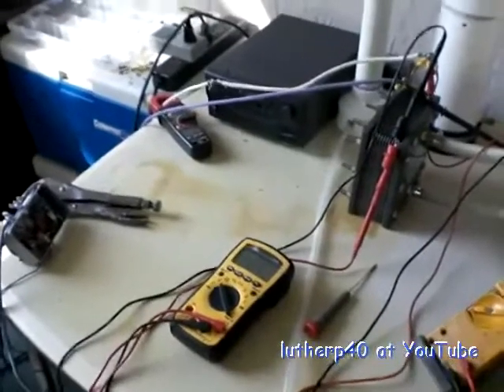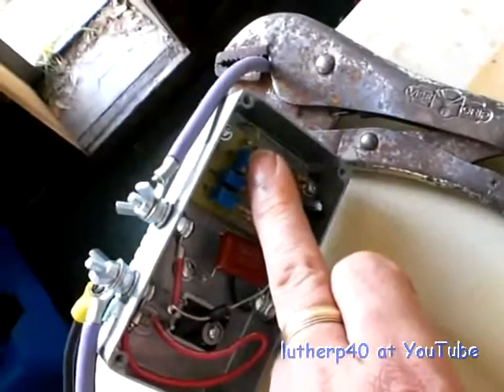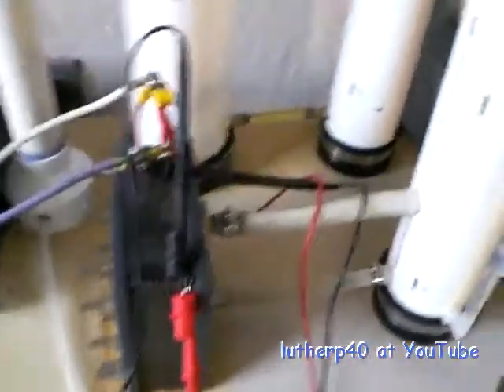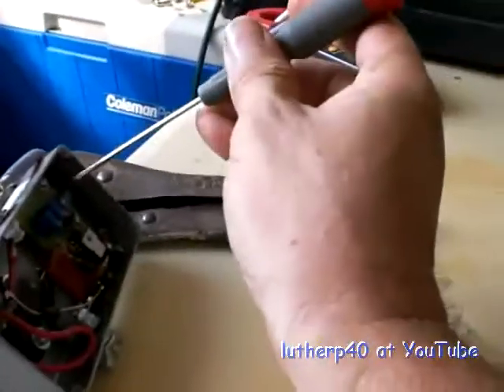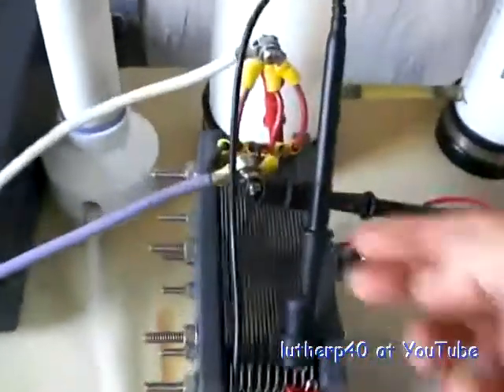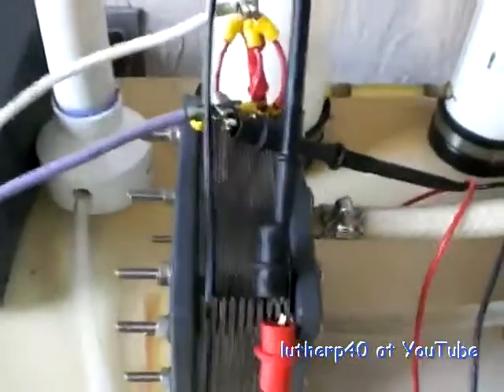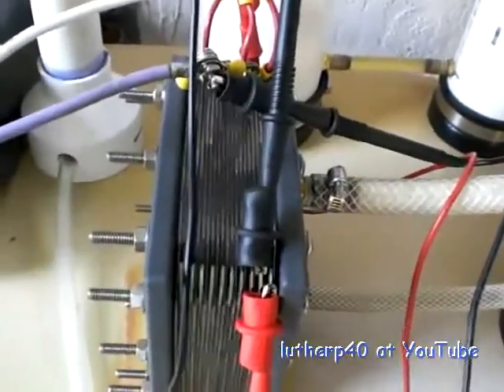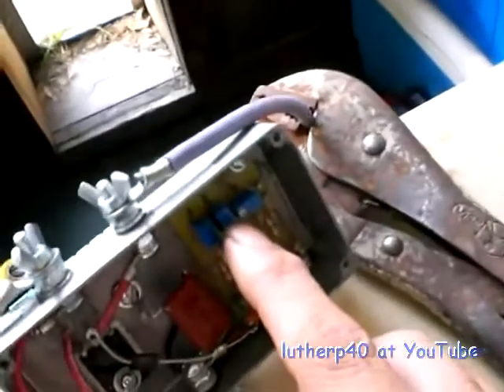Using the ZFF PWM to Dial In Efficiency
Adjusting the ZFF v2 PWM to make an inefficiently designed or poorly configured HHO cell operate efficiently.